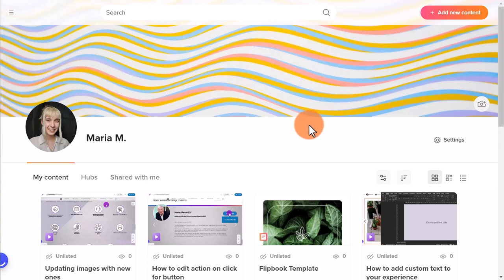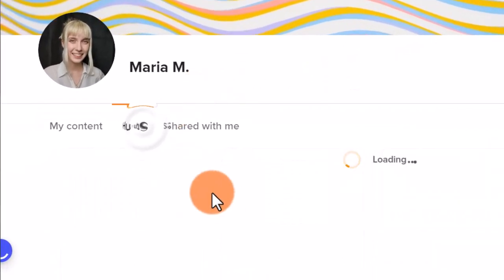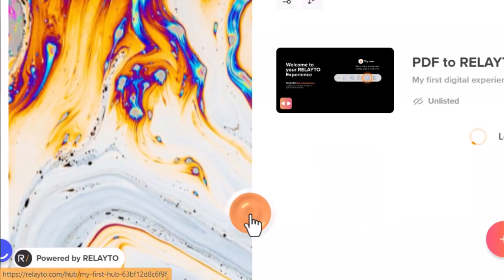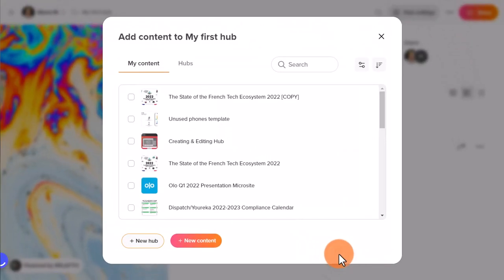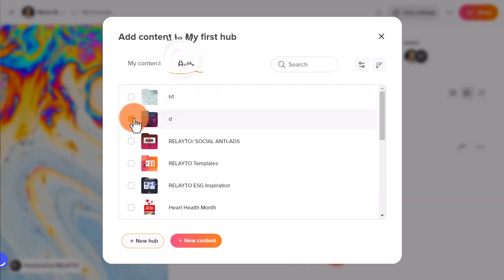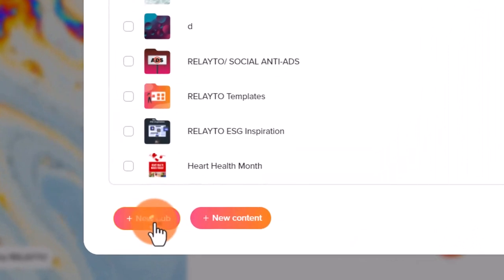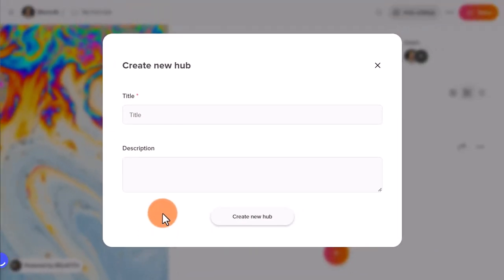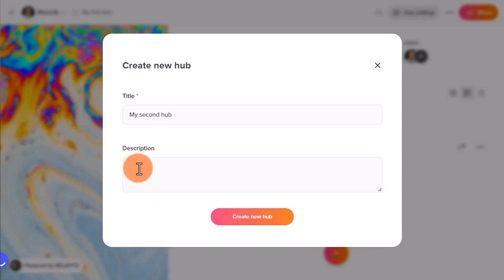RELAYTO Tutorial: How to create a sub-hub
A walkthrough on how to put a hub within another hub.